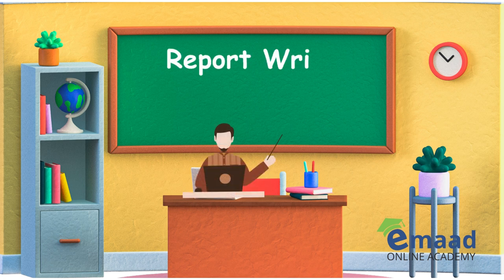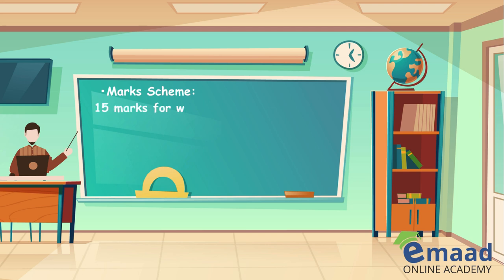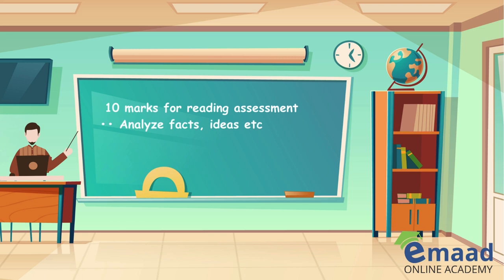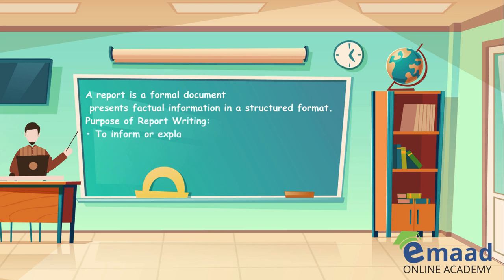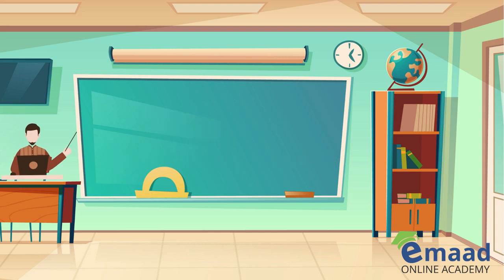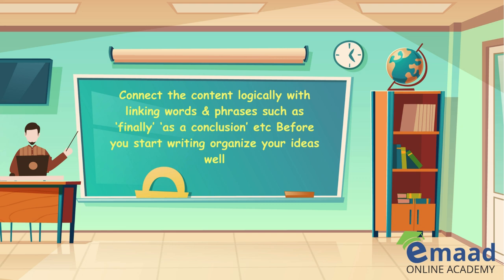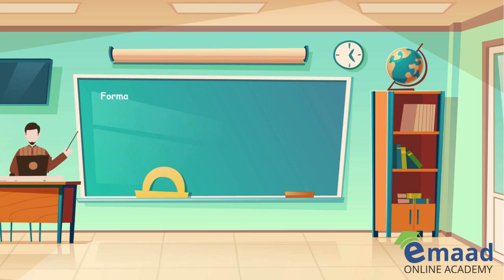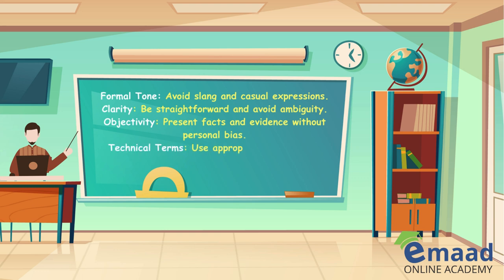O levels English | Report Writing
report writing in English